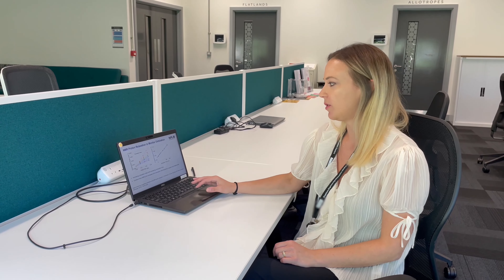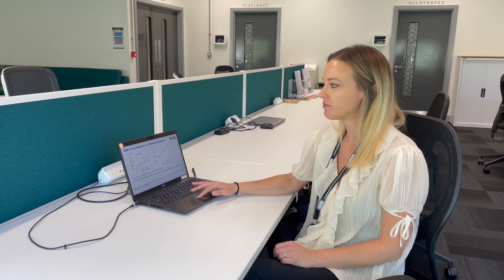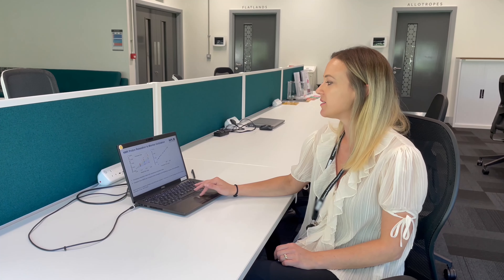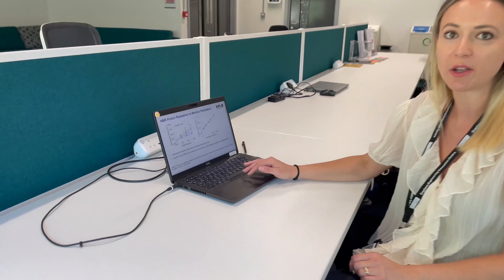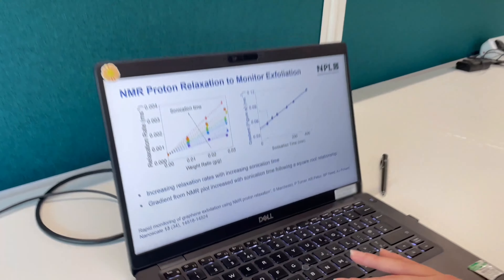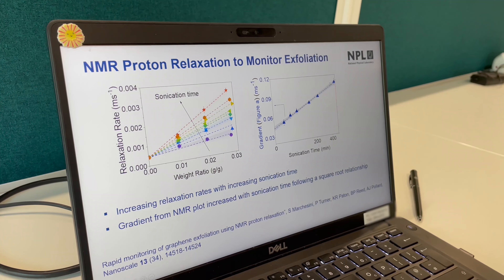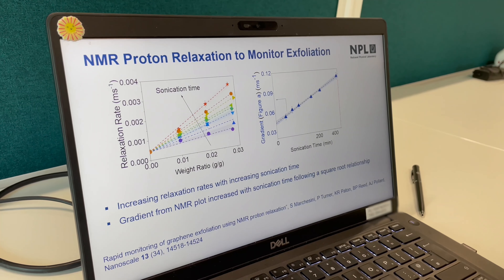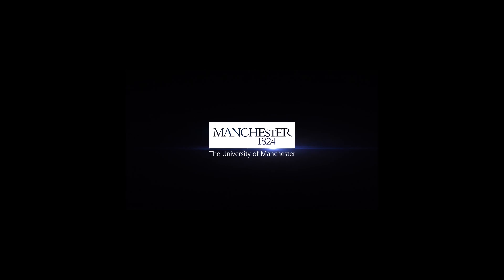NMR proton relaxation for measuring the properties of graphene nanoplatelets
Sofia Marchesini, Research Scientist at the National Physical Laboratory, demonstrates nuclear magnetic resonance proton relaxation for the characterisation of graphene dispersions at the Graphene Engineering Innovation Centre at The University of Manchester.

The device measures relative changes in specific surface area in graphene dispersions and hence the degree of exfoliation of graphene flakes within the dispersion. The advantages of this instrument are the very short measurement time and that graphene can be measured directly in a liquid dispersion without the need for any sample preparation.

Thus, this instrument can be used as a rapid quality control tool and could be integrated into a graphene manufacturing facility.